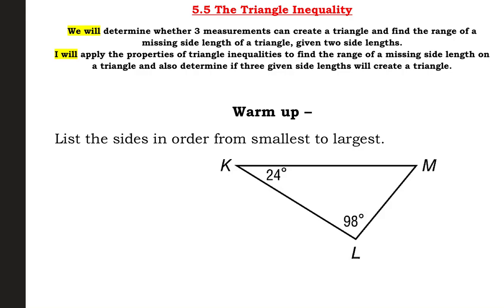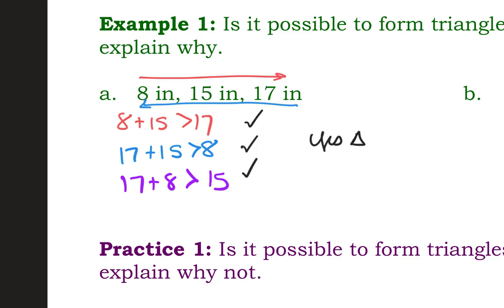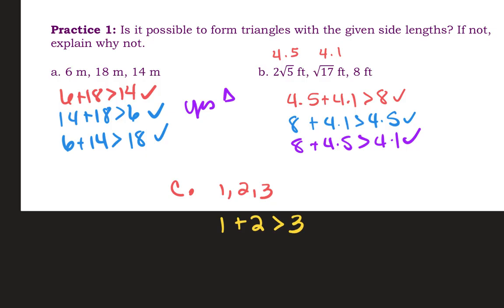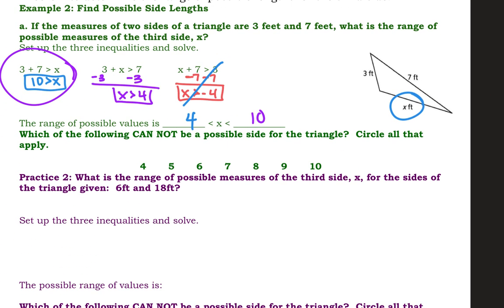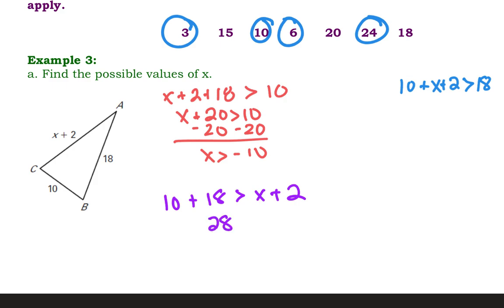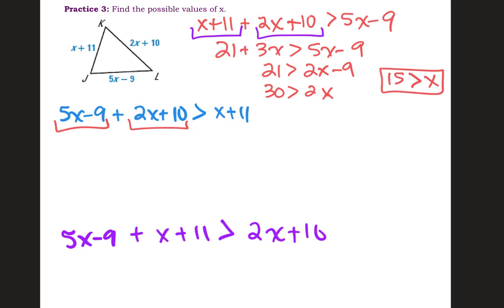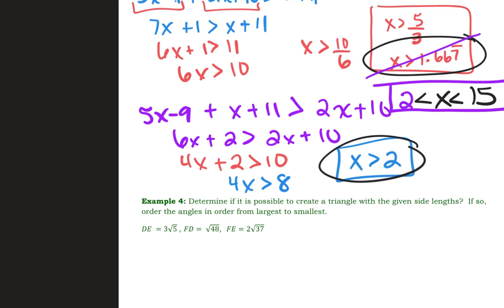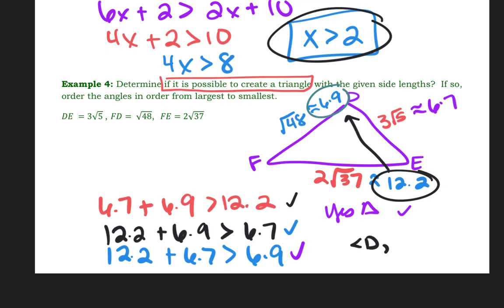5.5 Triangle Inequality NOTES